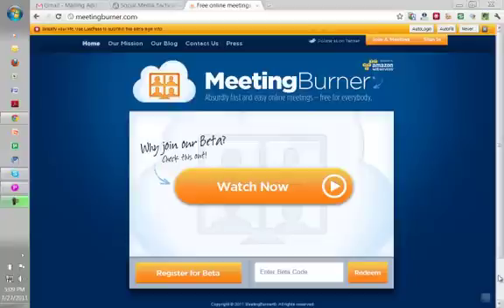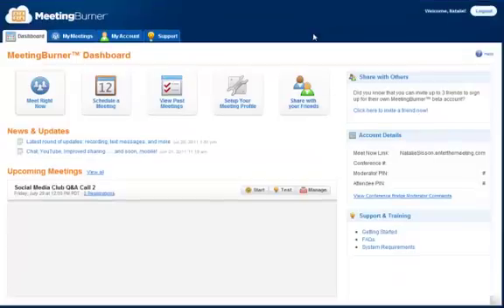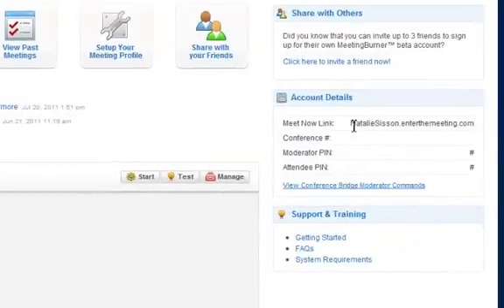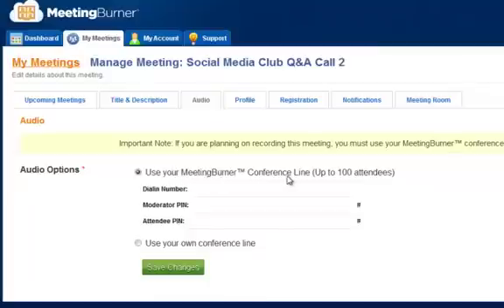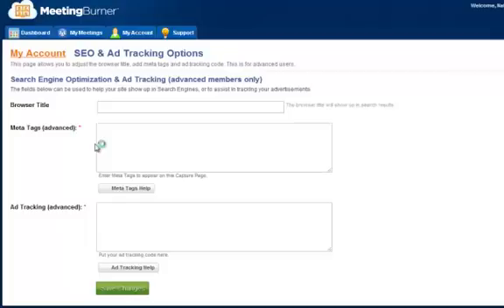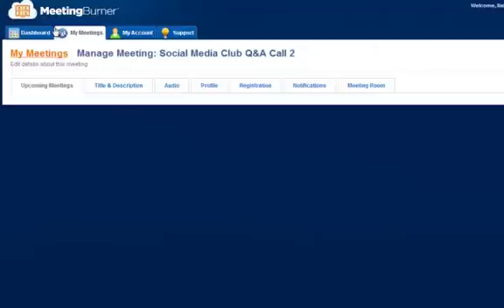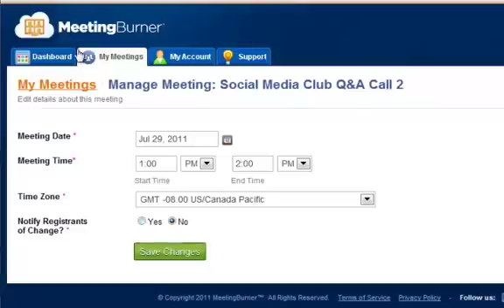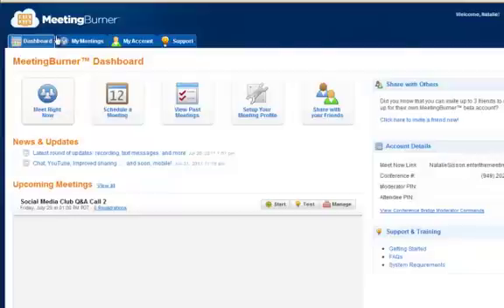How To Have The Fastest Online Meetings Ever With MeetingBurner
Sick and tired of using clunky, slow and expensive software for online meetings like GoToMeeting? Me too. That's why I really like Meetingburner.com and it's currently in beta and free.